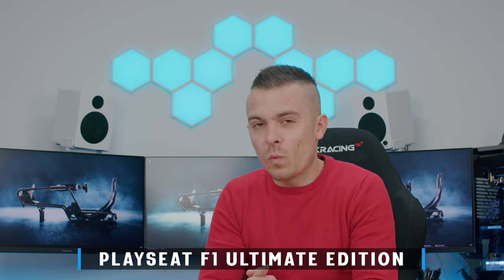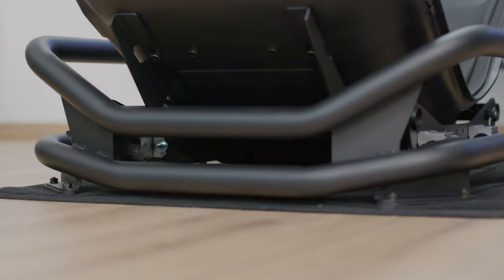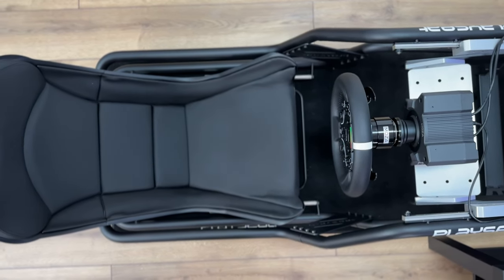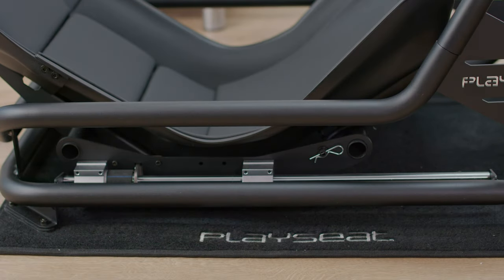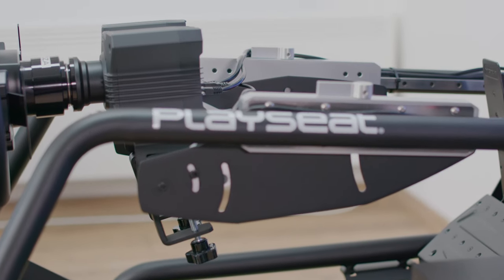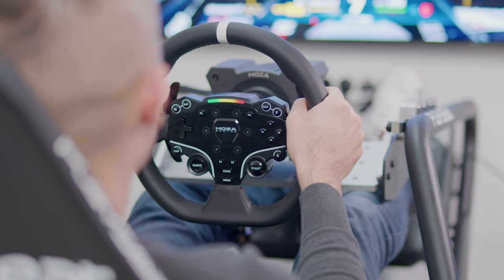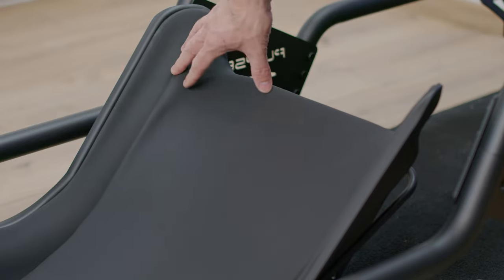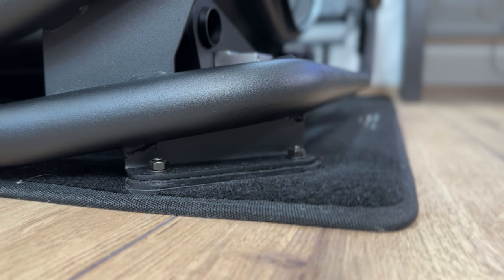PlaySeat F1 Ultimate Edition - IS IT WORTH IT!?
Is the PlaySeat F1 Ultimate Experience sim racing rig worth all that money? Are you really getting a full F1 experience? Well all these questions and much more are finally answered in this video.

►PlaySeat F1 Ultimate Experience (Red Bull Racing F1)
►PlaySeat F1 Ultimate Experience (Mercedes AMG Petronas)
►PlaySeat F1 Ultimate Experience (Red)
►MOZA Racing R5 Bundle (Amazon)
►MOZA Racing R5 Bundle (MOZA Shop)
►MOZA SR-P Lite Clutch Pedal (MOZA Shop)

►Splasher! - Monologue